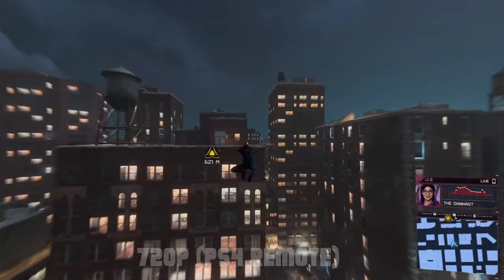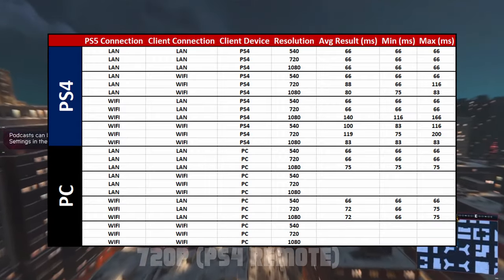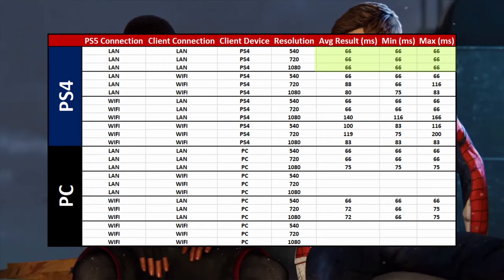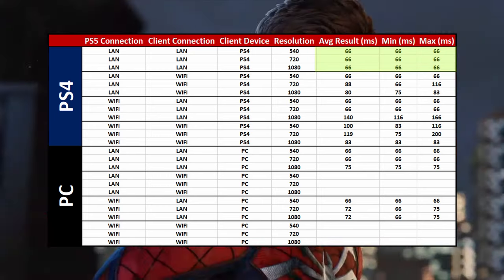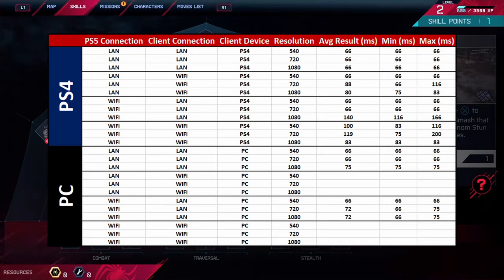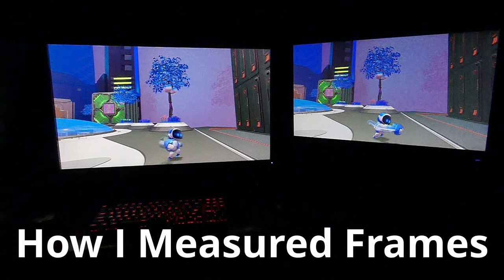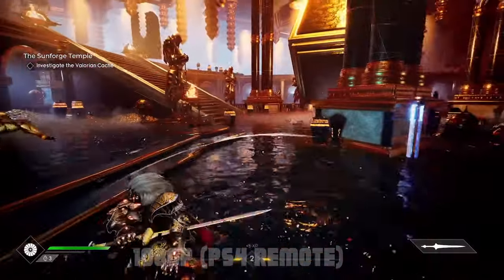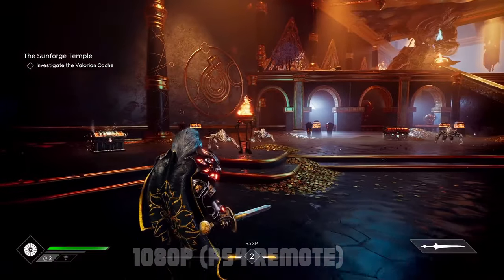PS5 Remote Play Best Performance Settings & Review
I thoroughly tested PS5 Remote Play using both a PS4 and a PC analyzing latency with a high speed camera and analyzing the compression quality on various resolution and quality settings and I'm ready to share my analysis.

Overall the remote play on PS5 is more solid than the previous generation. 1080p is supported right out of the gate here (PS4 didn't support it until the PRO), and at times the image quality can be convincing enough at the highest settings. There is some latency however and I found that during a 60fps game I would have latency of about 4 frames or 66milliseconds as a baseline. As I changed my settings and moved my traffic to wifi in various configurations the latency went down hill. The video contains a table of my findings, but essentially wifi makes the connection unstable. At times it can still hit that base 4 frame lag, but generally it is turbulent (dropping up to 10+ frames depending on configuration).

I was also dismayed to see that some features have been retired for the PS4 days. Particularly the vita and PSTV support. This was to be expected, but in lieu of that mobile support (Vita) I was hoping that the Android/iOS support would have been made more robust, or at the very least, better controller support. This has not been implemented yet, and remote play on mobile (particularly Android) is a pretty big let down unless you happen to have one of the very few phones that Sony has specifically white listed.

Overall I'm really happy with the features performance for what it supports, but I do feel like it is a one step forward and two steps back feature currently. Hopefully we see expanded support in the future.